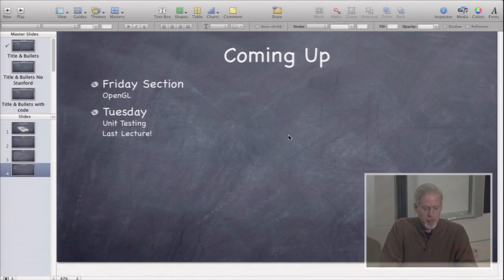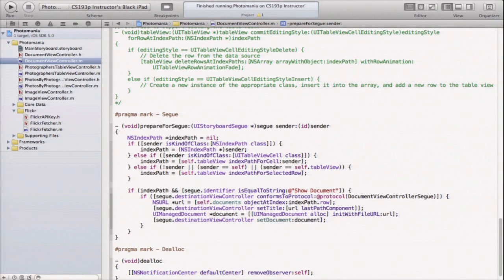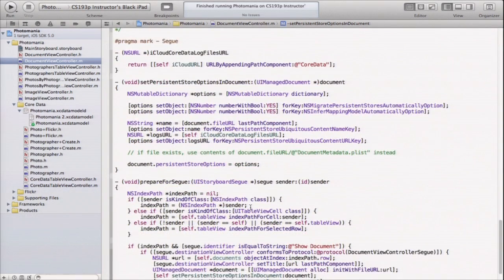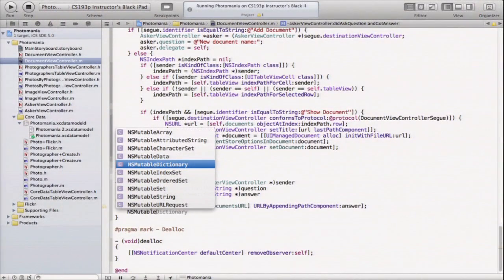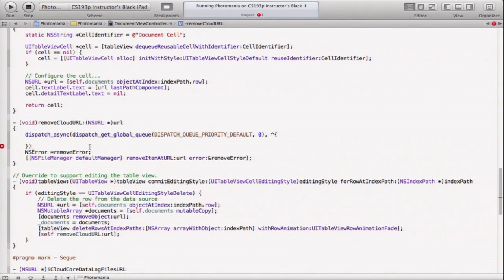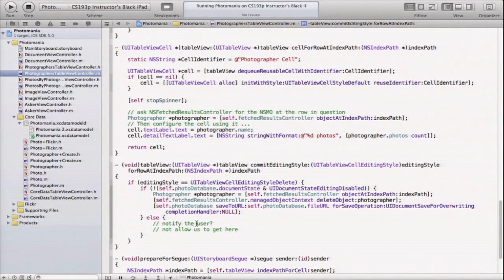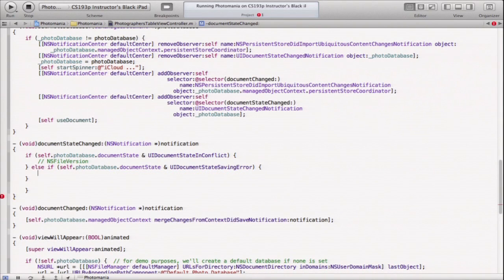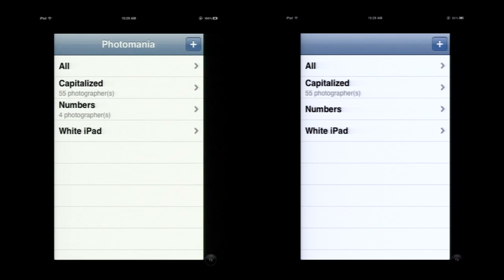18. iCloud Demo (December 1, 2011).m4v